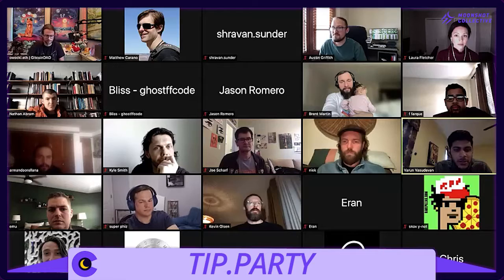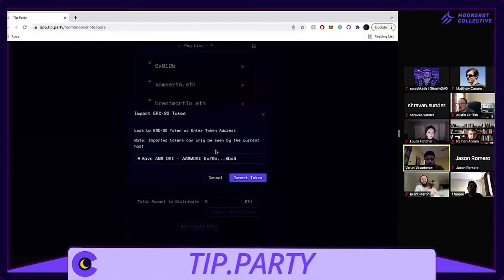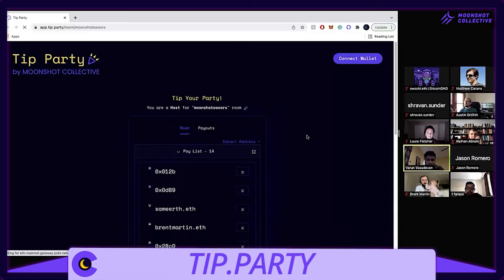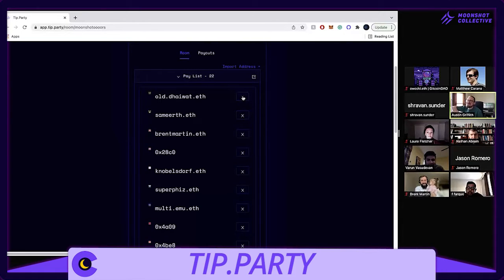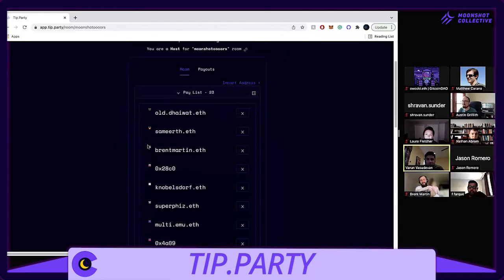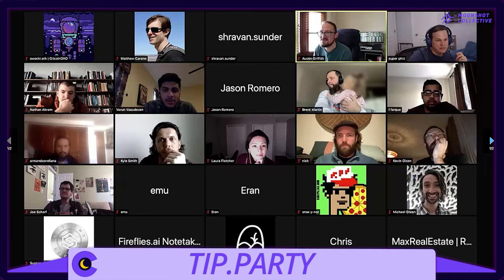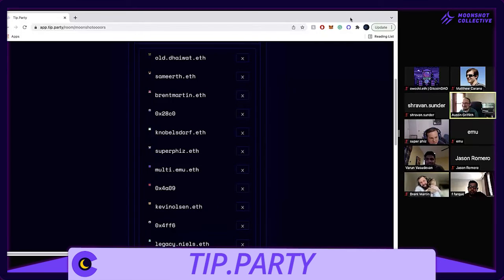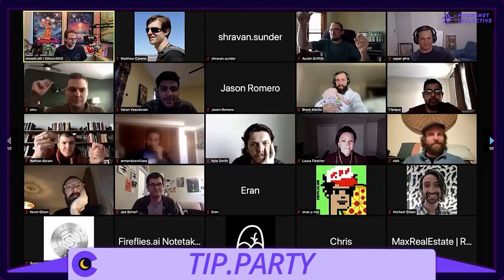January Moonshot Monthly Demo - Tip.Party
Every month, the Moonshot Collective demos the projects we've been working on.

Added Uniswap token list to Tip.Party